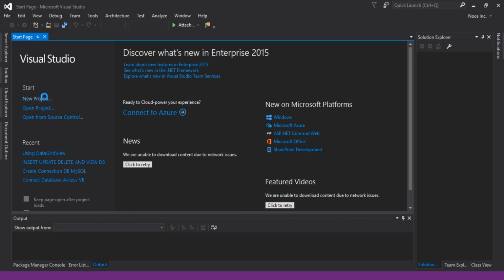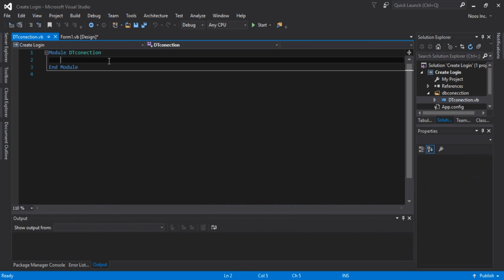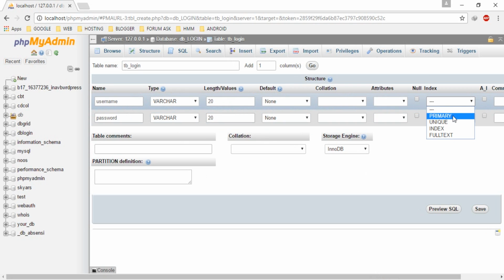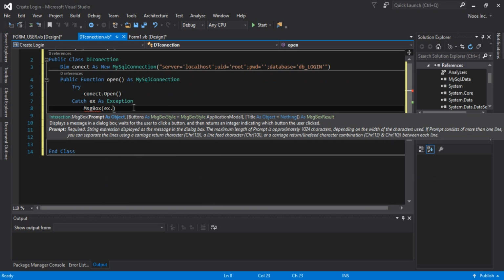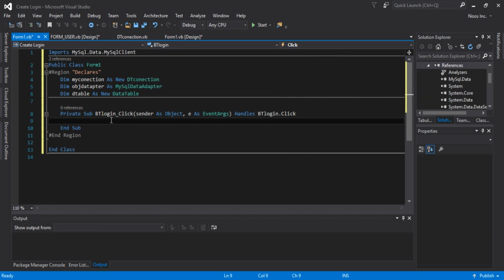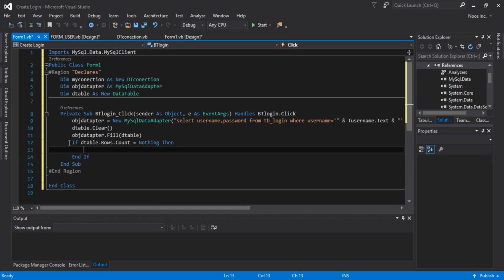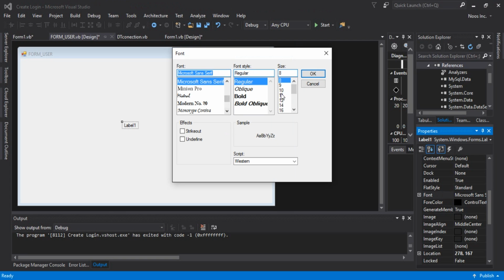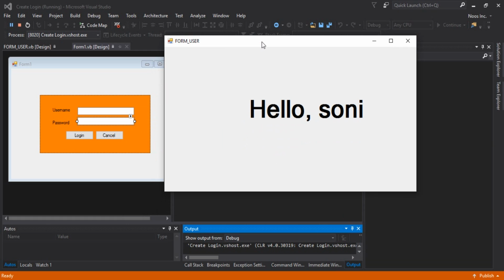Login Form using MySQL Database and Visual Basic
Tutorial Login Form using MySQL Database